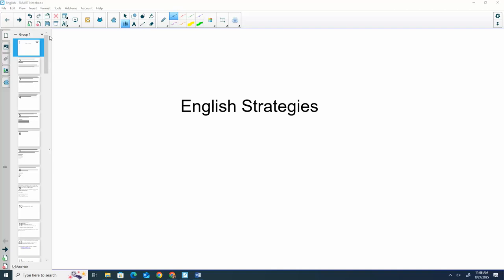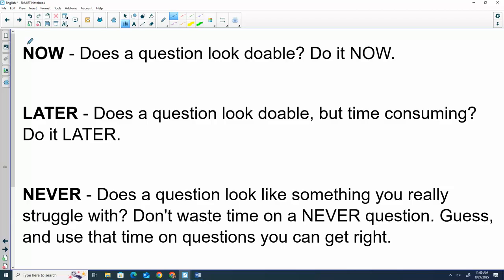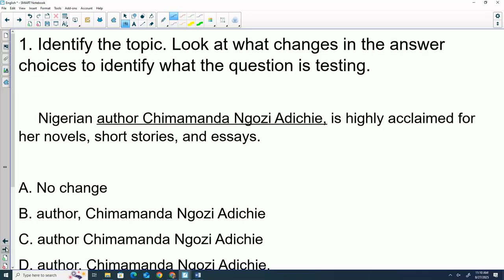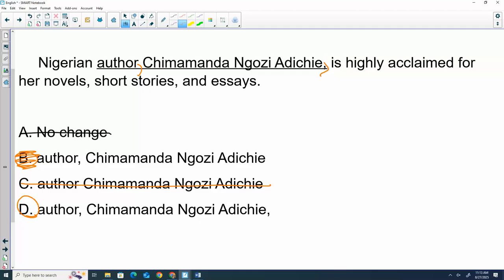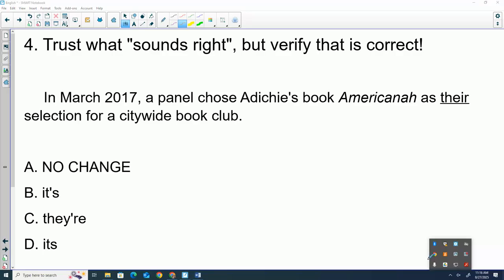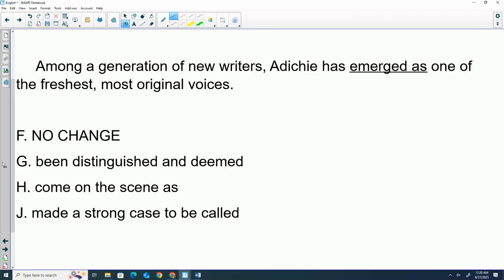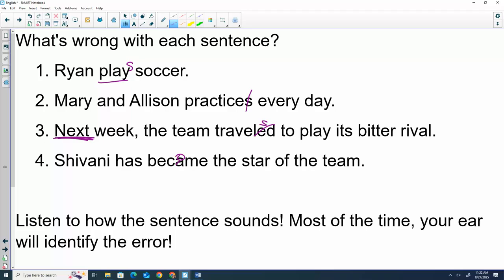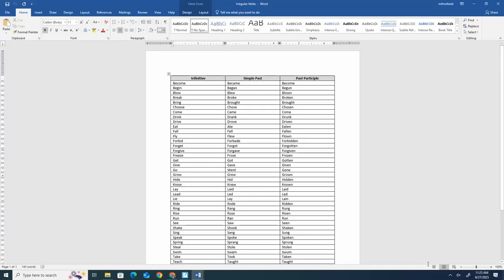English Strategy Aug 27